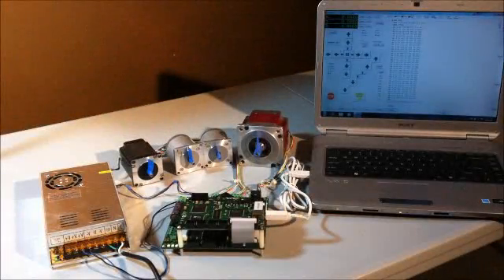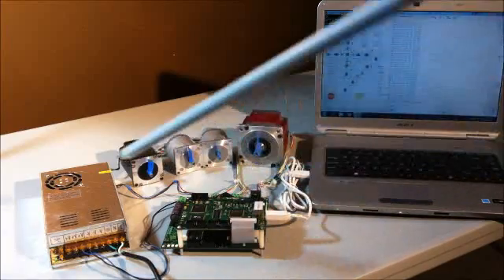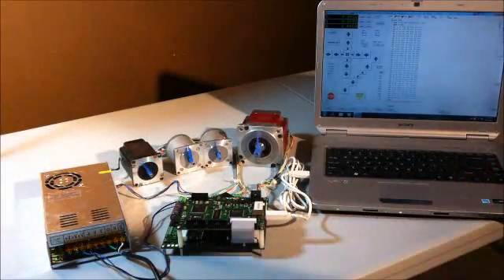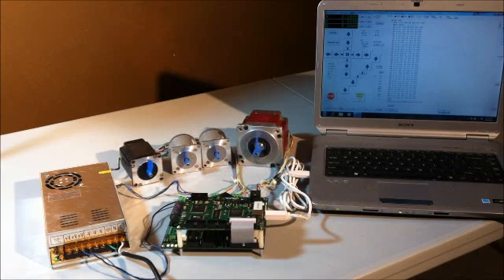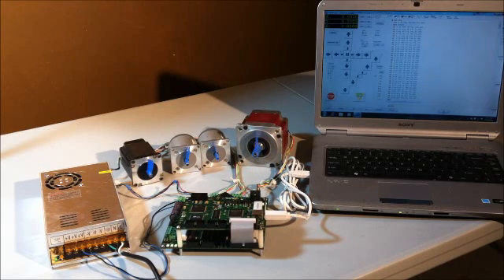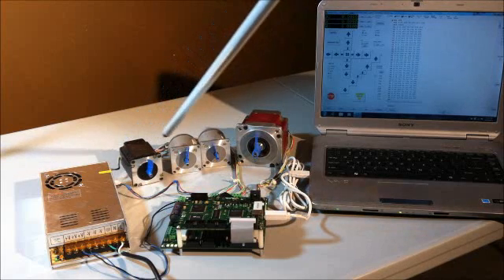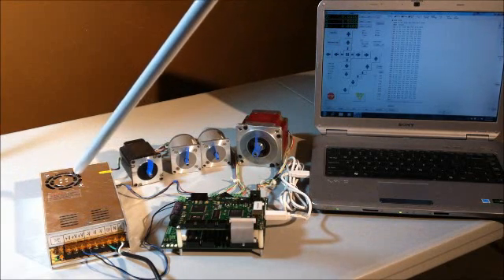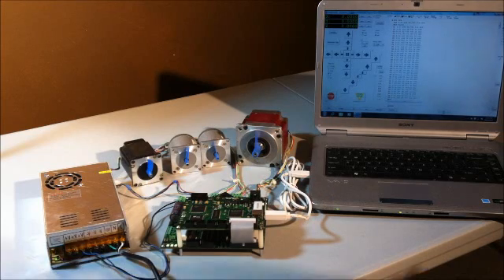KStep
Simple 4 Axes Stepper Motor Driver Bench Test